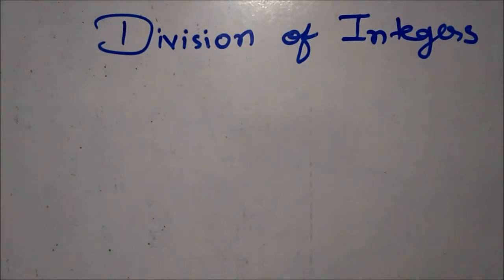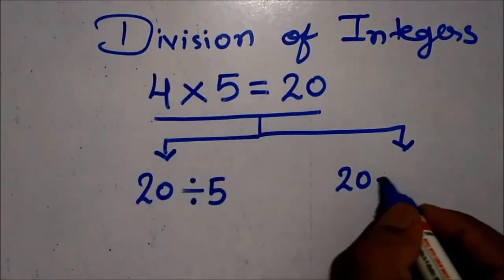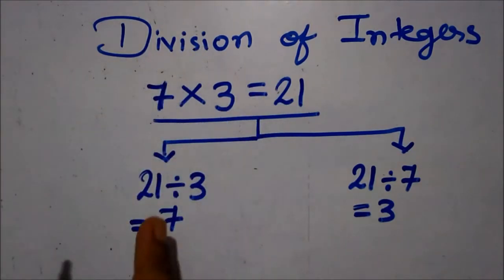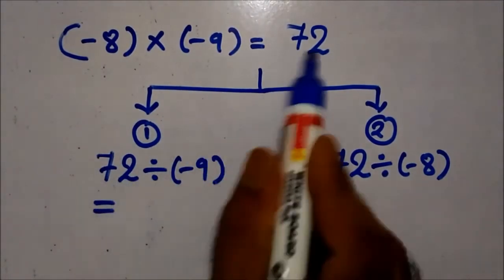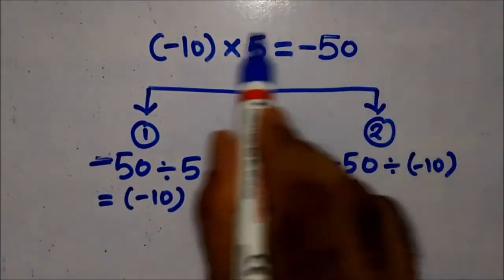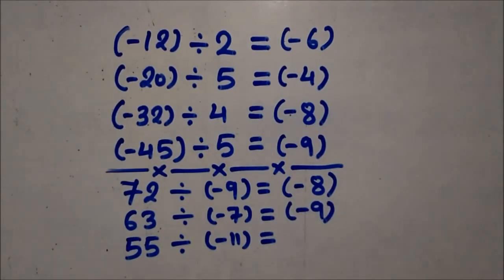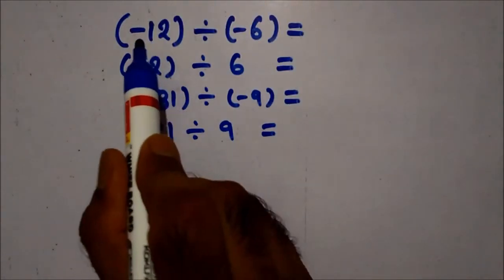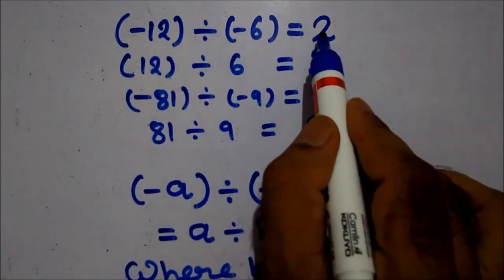Division of Integers Part 31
Standard 7 Mathematics NCERT Lesson 1 Integers